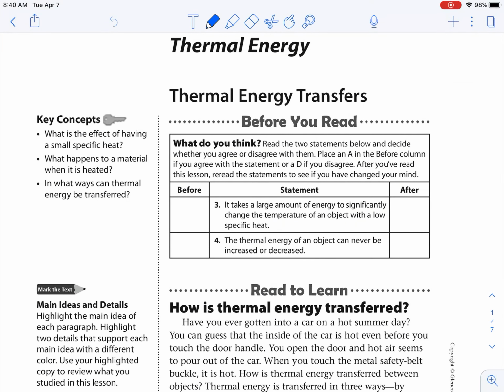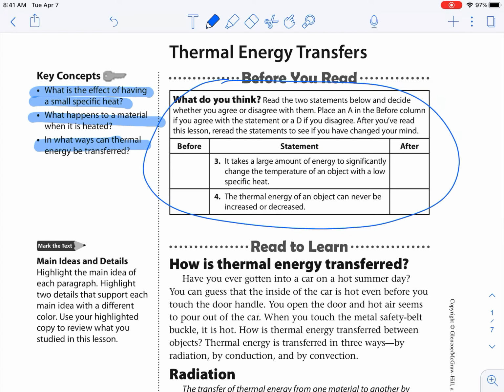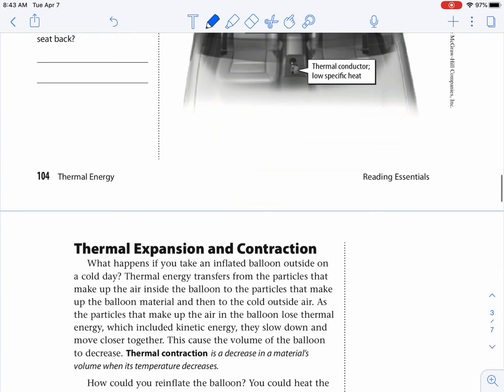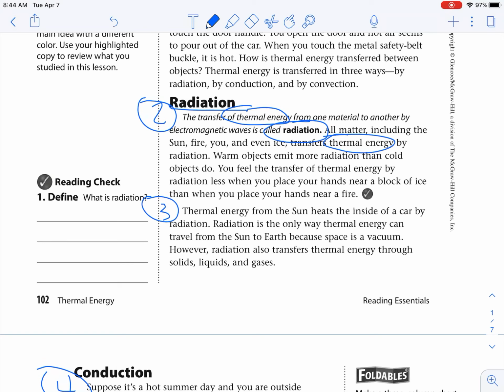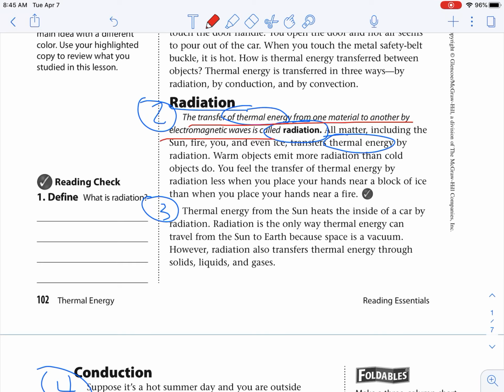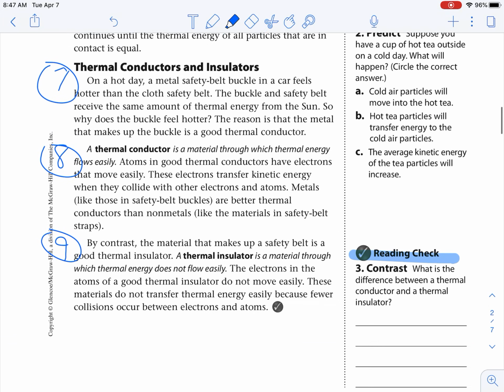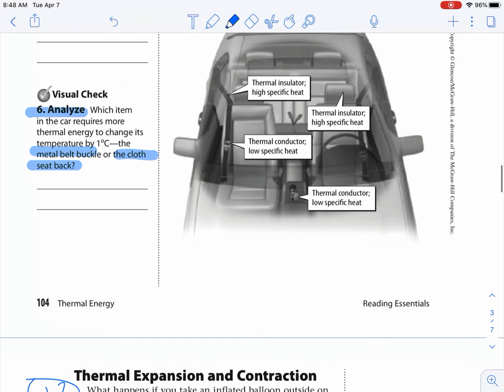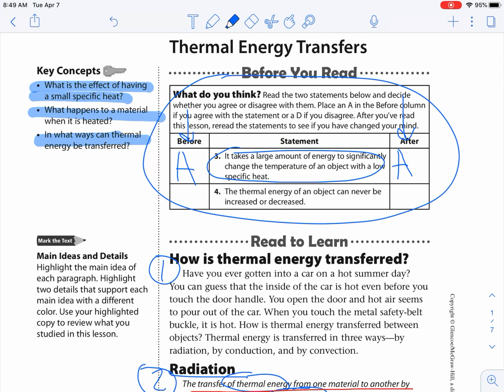April 7, 2020